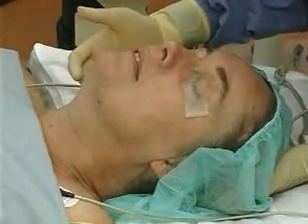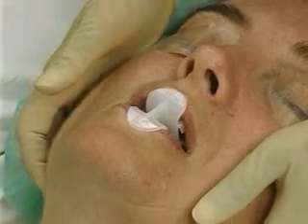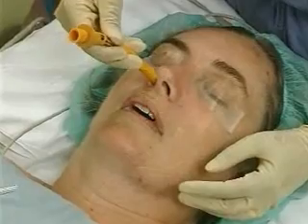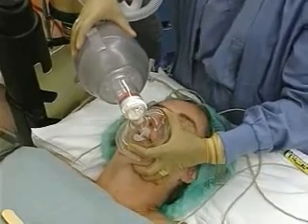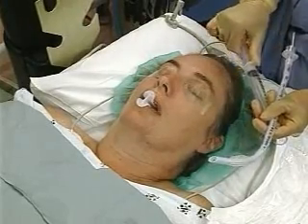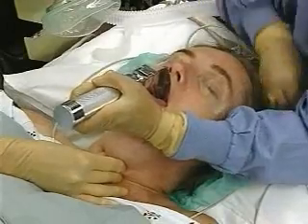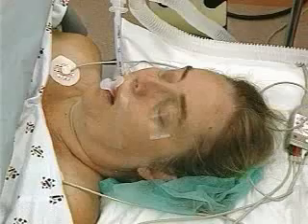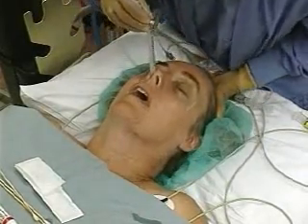Airway Managment Non Surgical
This video describe the airway management that i have find useful during my anesthetic rotation
so i decided to share it with all med students or who are interested
i have a collection of basic surgical skills videos, if any one need them, just drop a msg/comments and i'll upload them as soon as possible

thanks